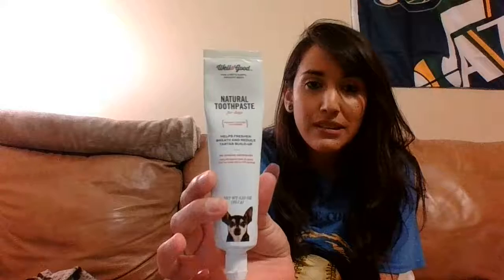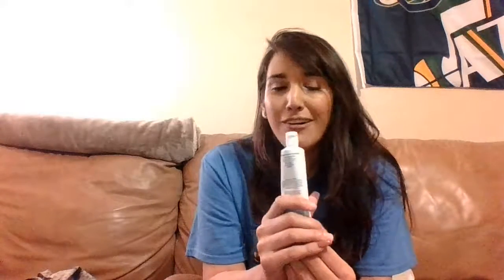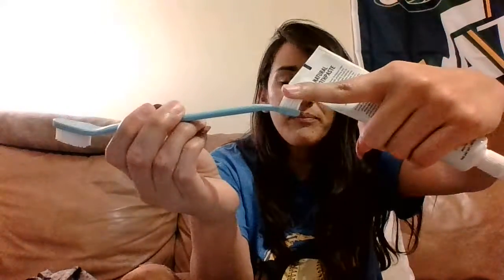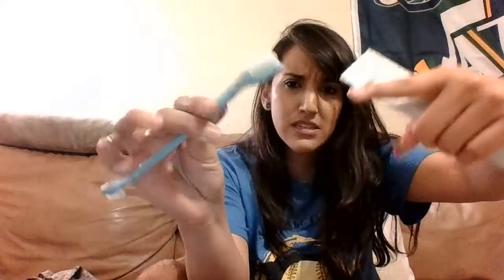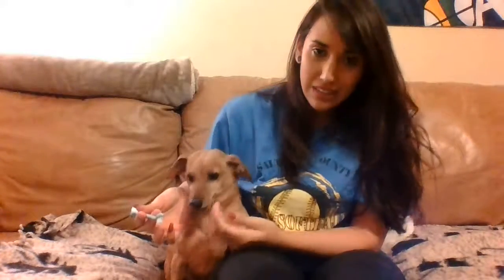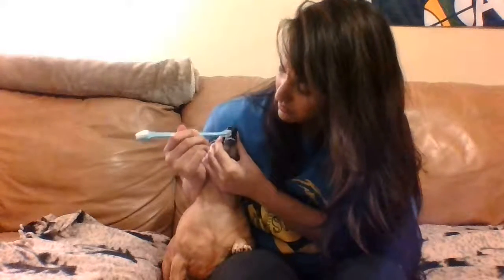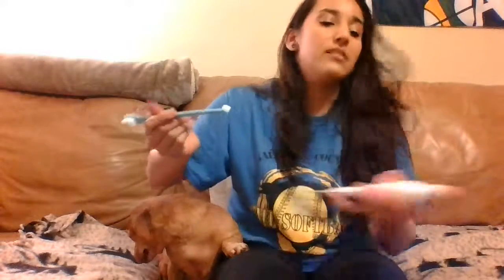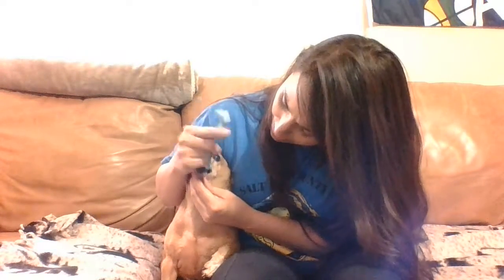How To Brush Your Dogs Teeth